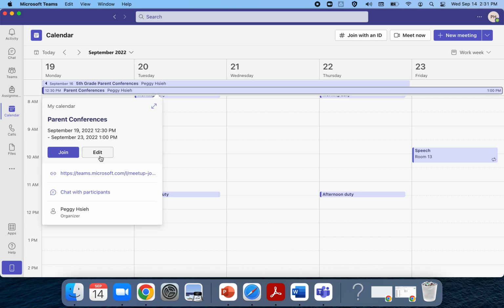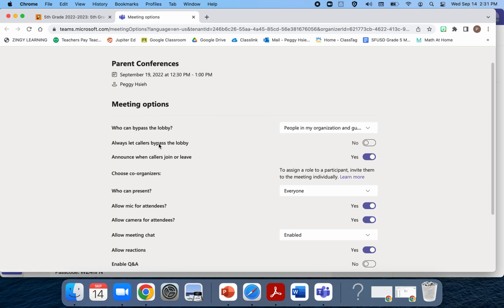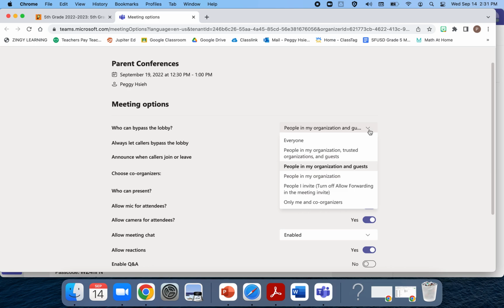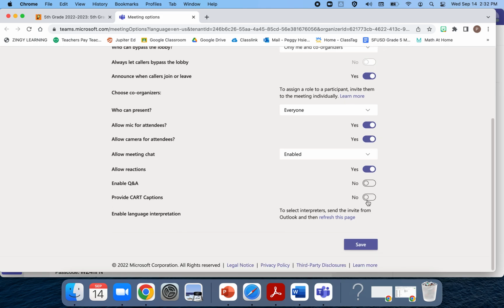Microsoft Teams Meeting Tutorial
Learn how to create virtual meetings using Microsoft Teams.